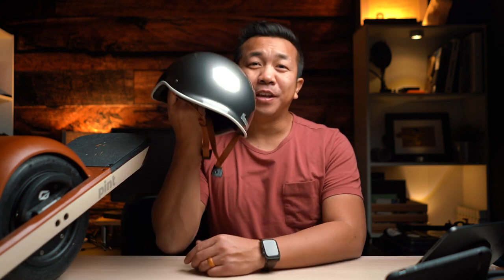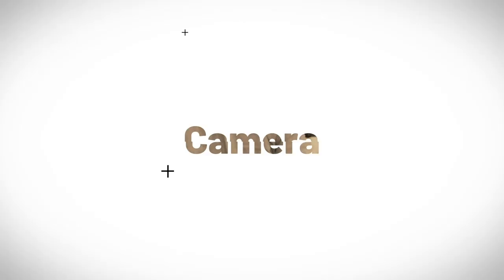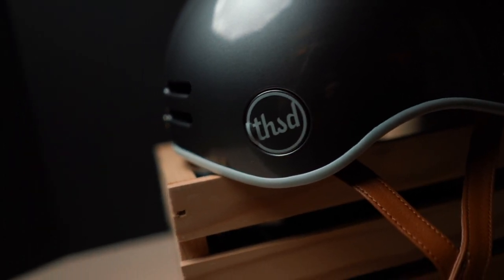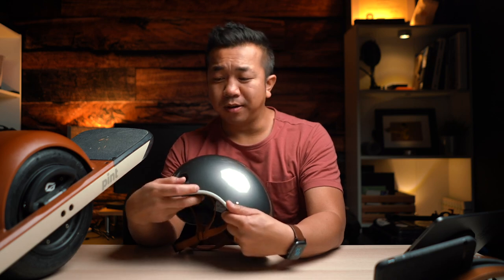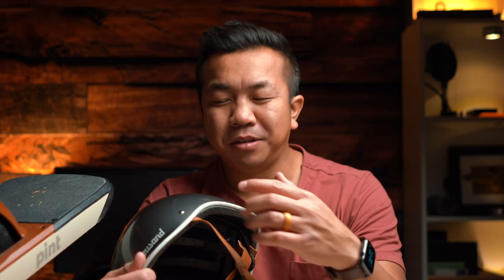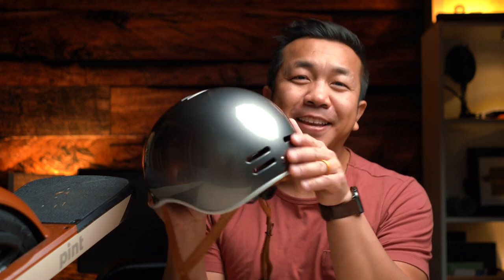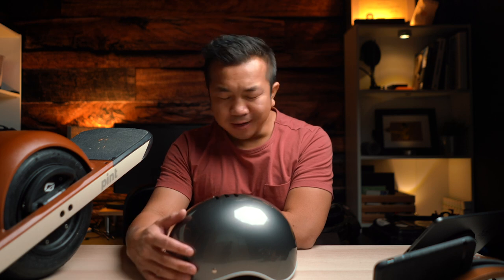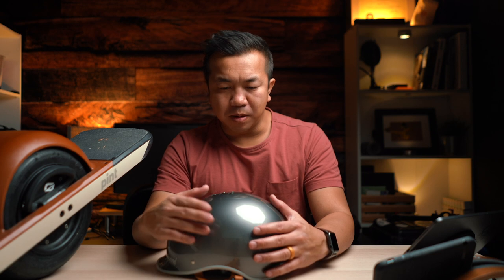Thousand Helmet TITANIUM (Metallics Collection)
Thousand Helmet. The helmet that you'll actually wear.